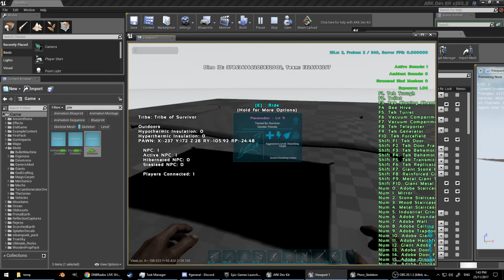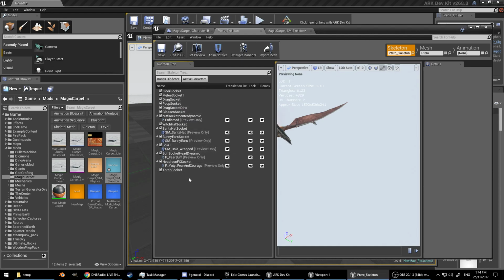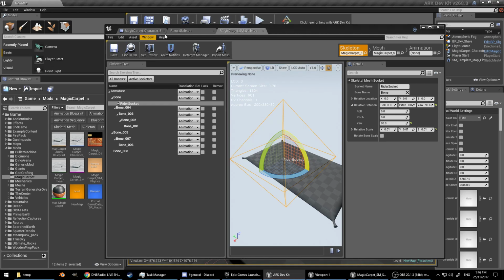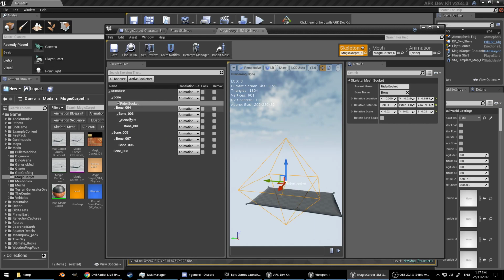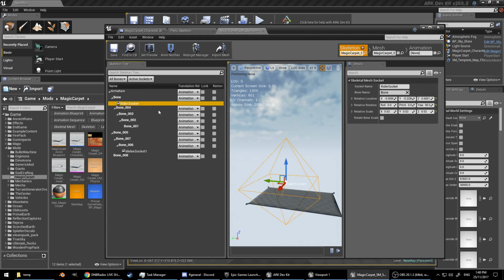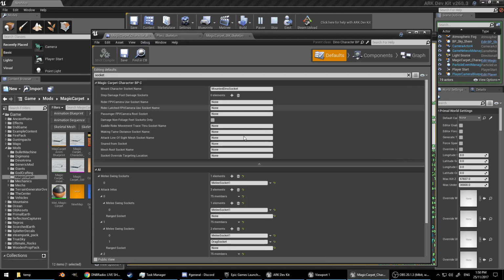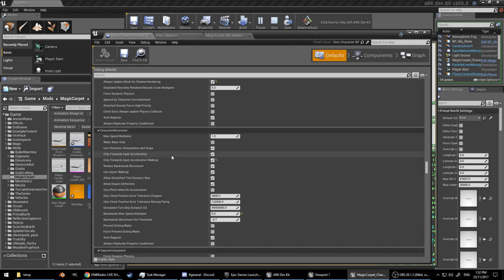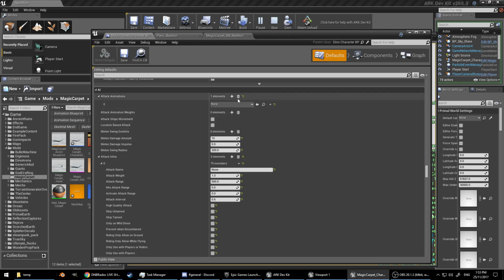ADK New Creature/Dino - Part 3 - Sockets +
Sockets + Dino BP
Sorry about your ears.